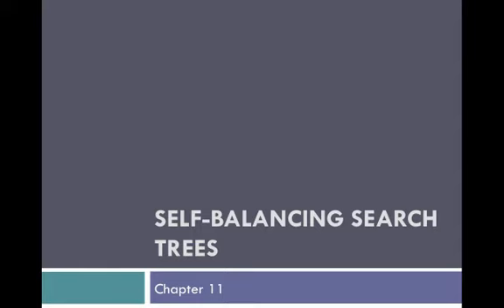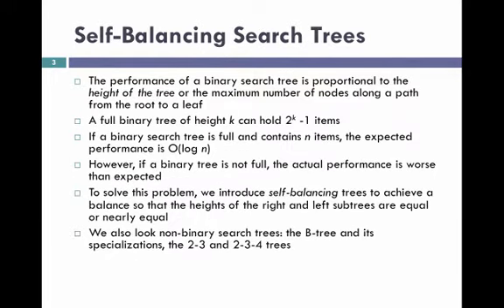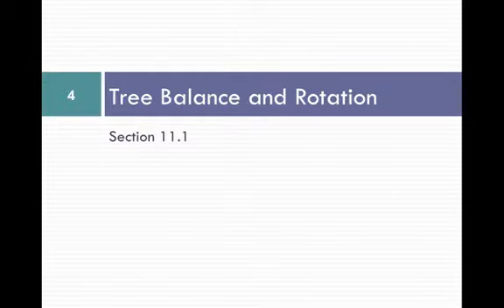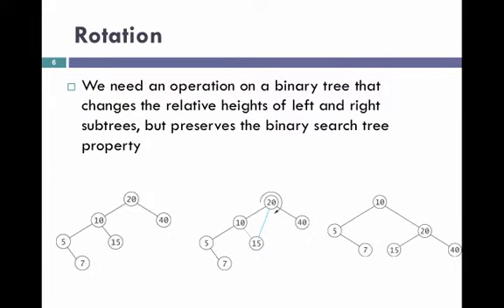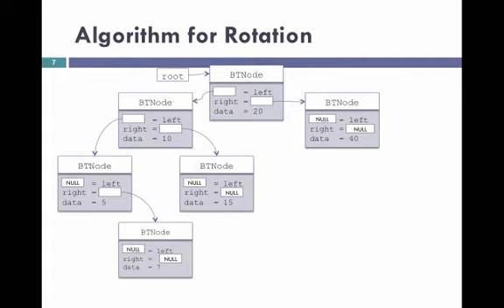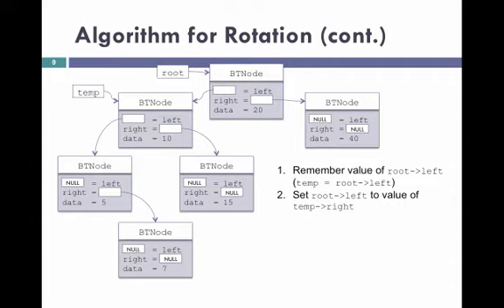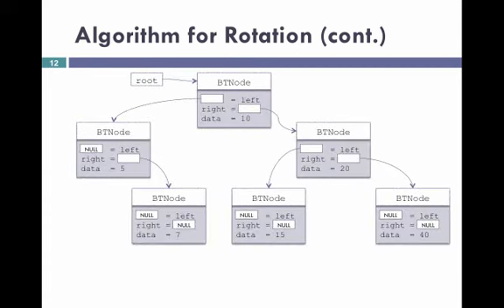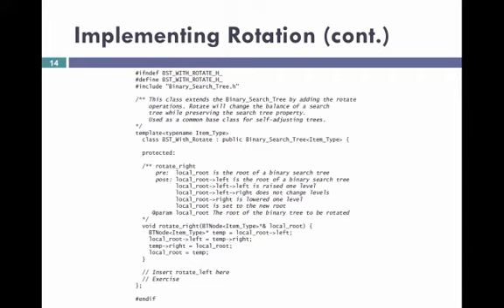CS 235 Slidecast 11.1